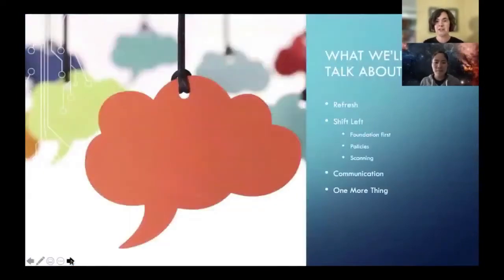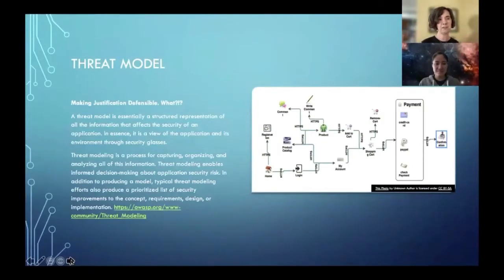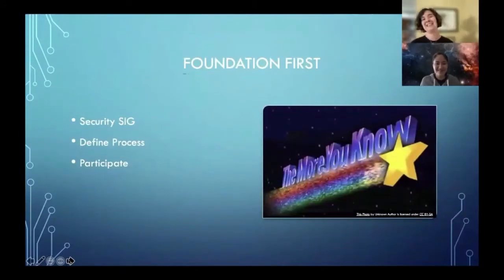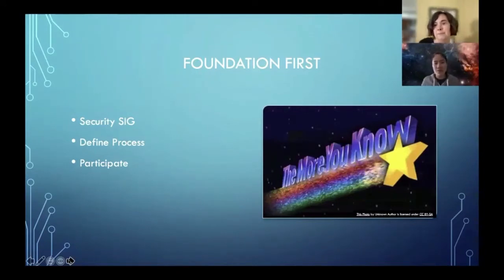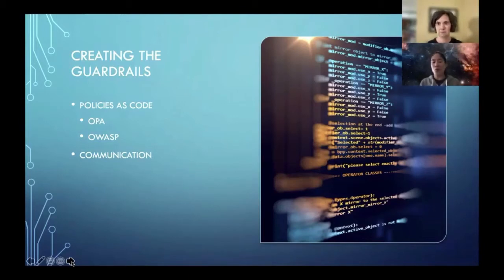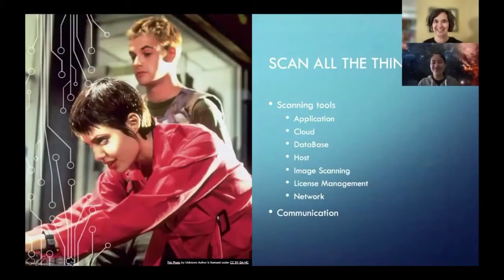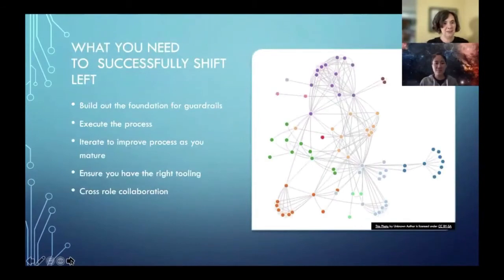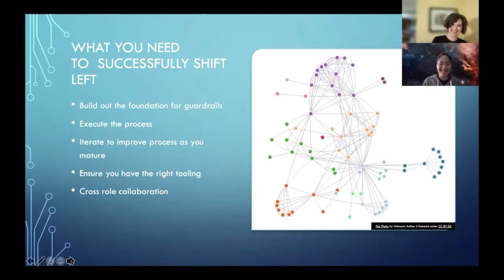Moving Beyond CVEs: Why We Need a Strong Security Posture in Open Source? - Alice Chen & Beth Fuller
Moving Beyond CVEs: Why We Need a Strong Security Posture in Open Source? - Alice Chen, Armory & Beth Fuller, Themist

At last year's Spinnaker Summit, Beth shared the Security SIG's progress in implementing a Vulnerability Management Process for OSS Spinnaker, and the "why" behind it. Digging more into security has highlighted the importance of implementing and communicating intentional security practices in an OSS project. In this talk, we'll look beyond Spinnaker to explain why having a good security posture means a lot more than just CVEs. What does it look like to shift left in OSS? How does doing so make life easier for the Security Engineer persona? We'll make a case for codifying open source security processes through both automation and governance, and recommend an upstream CI experience to make projects safer and OSS users' lives easier.